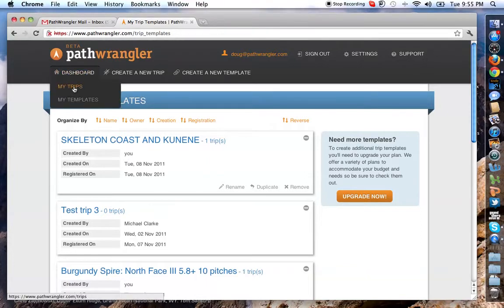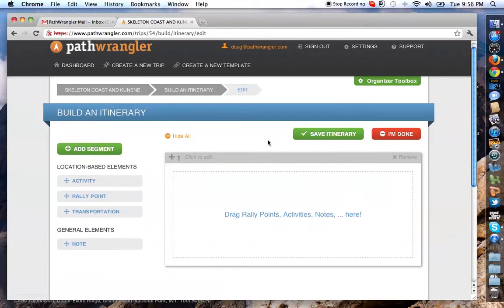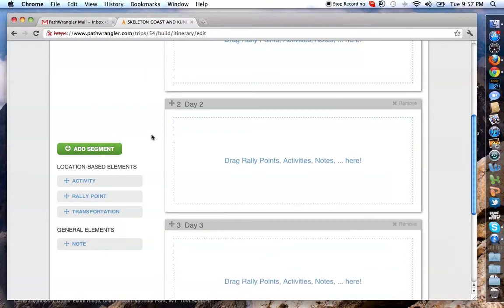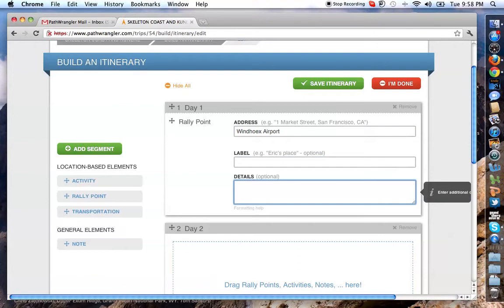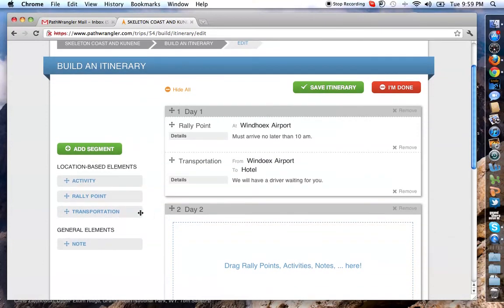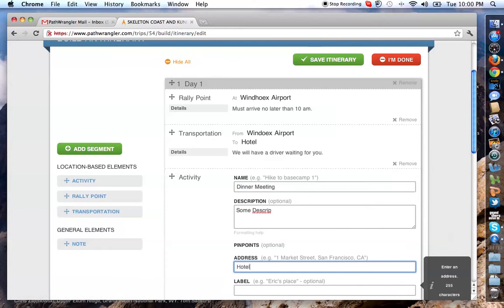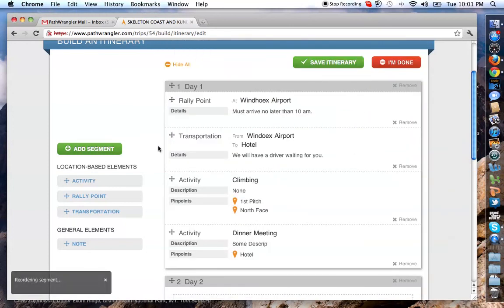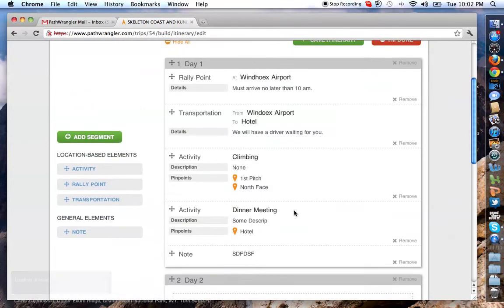Create First Itinerary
This video will show you how to build dynamic Itineraries in PathWrangler.